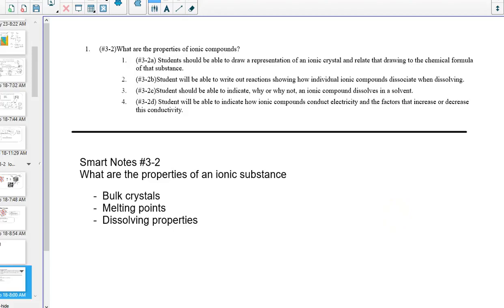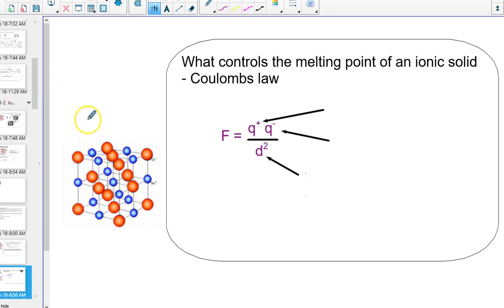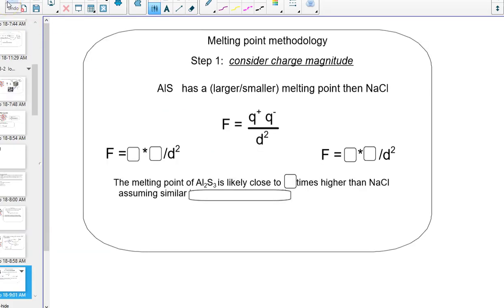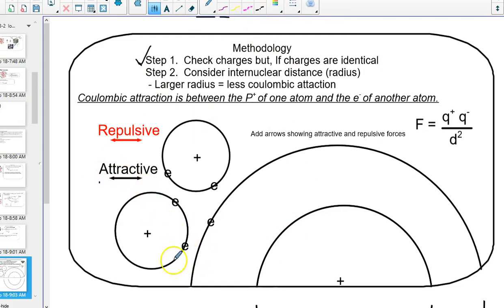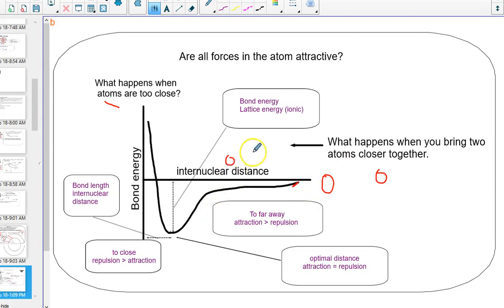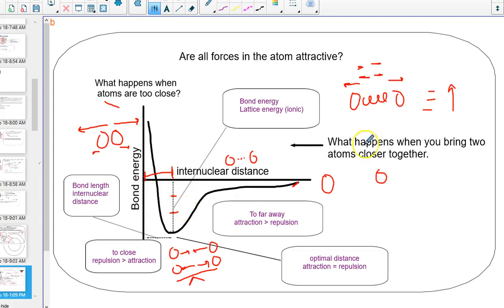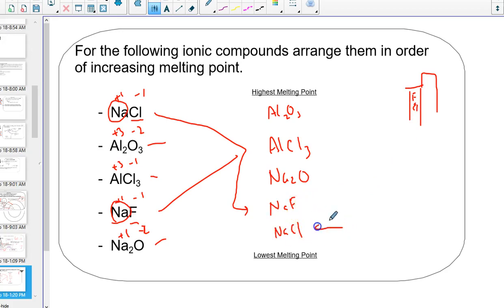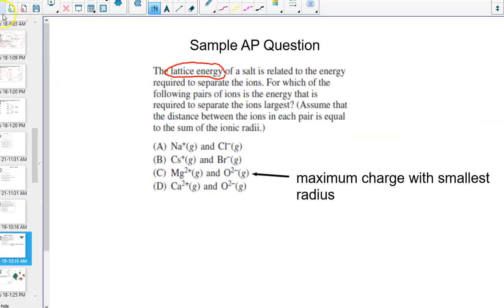apchem #3 smart ionic properties melting point